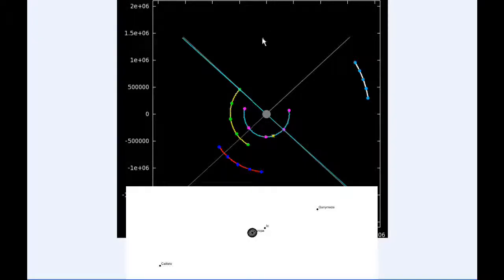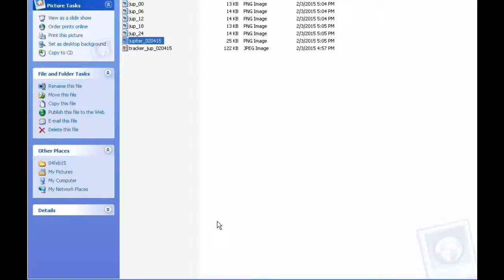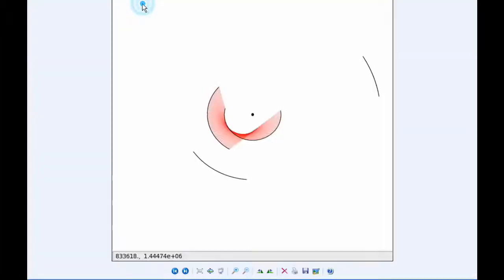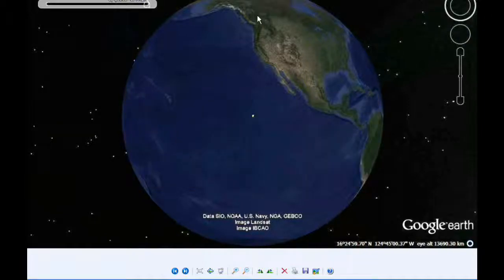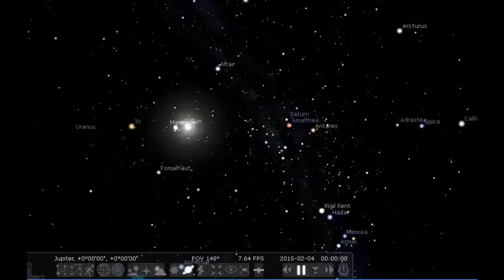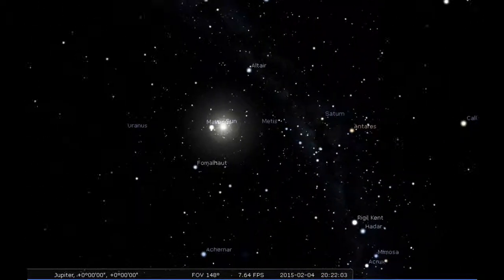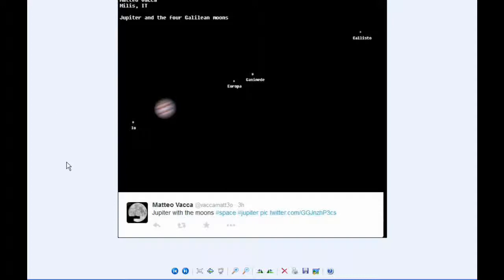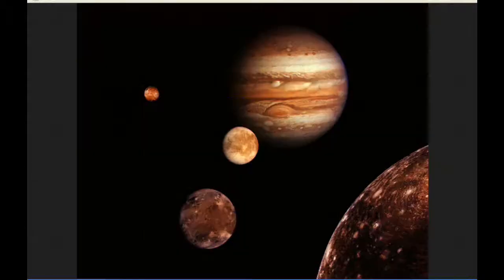Jupiter Today | 04 February 2015